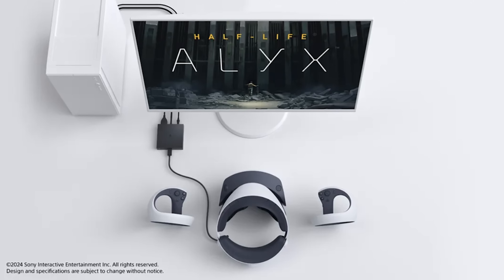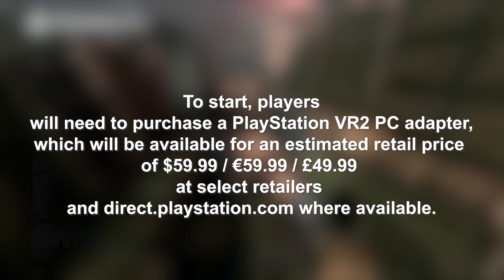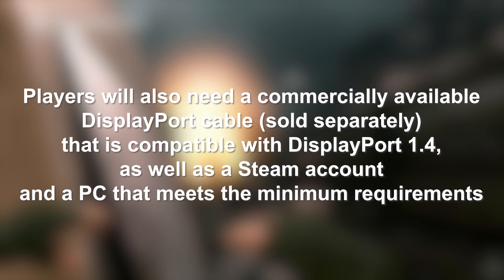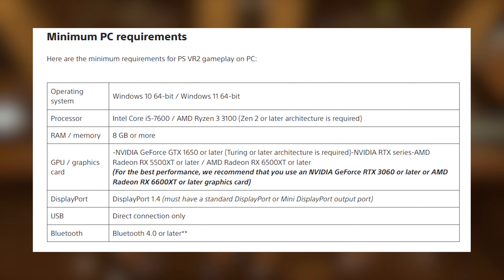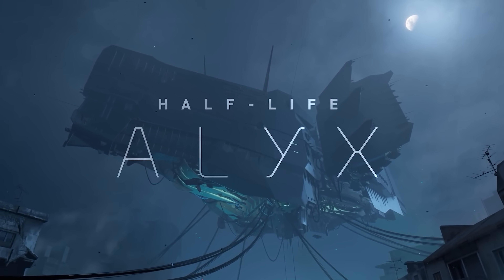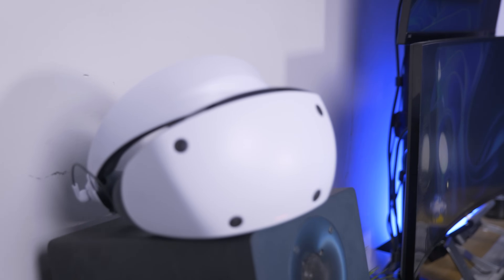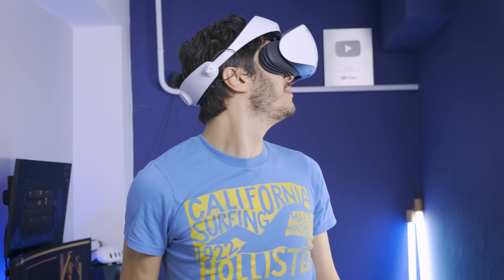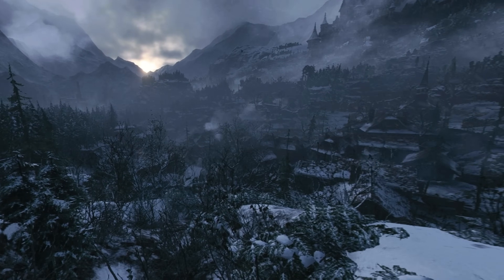YES! The Playstation VR 2 PCVR Adapter is HERE. But... There is a CATCH...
We finally have a big update! We finally know now how the connection is going to work, and what to expect from it!
So let's go through all the details in this video and let's learn how to use PSVR2 on PC, but is there even a point?